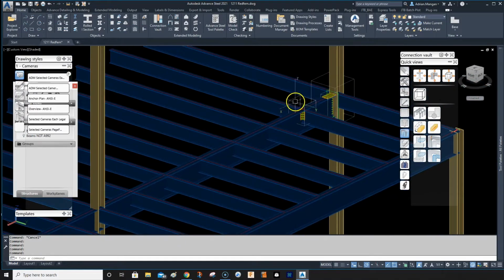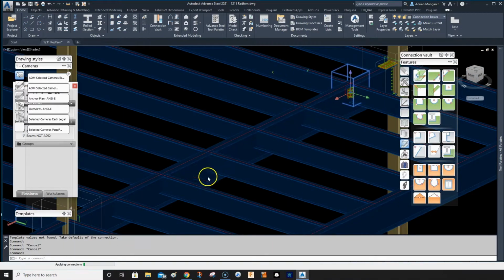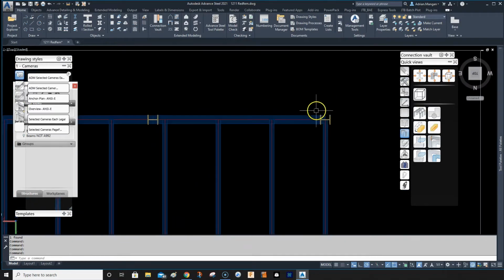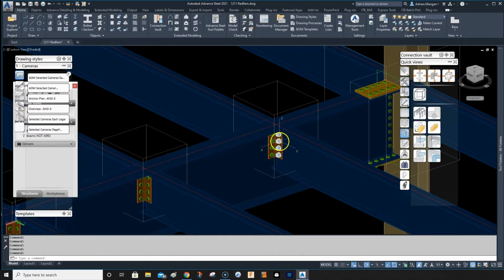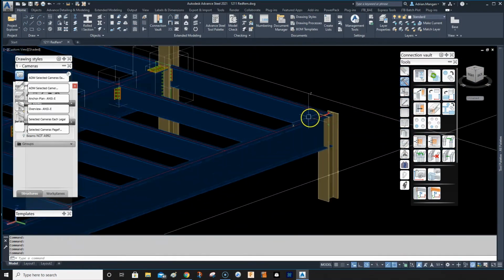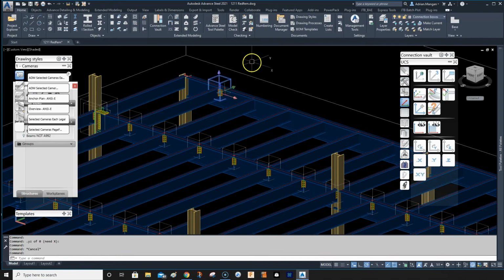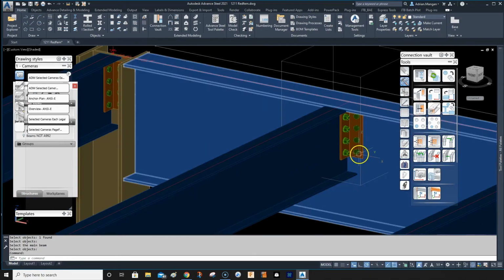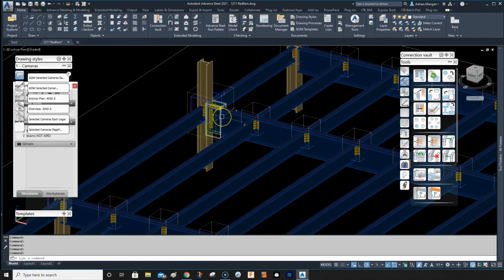ADVANCE STEEL: Quick Tips - "PROPAGATE JOINTS LONG"